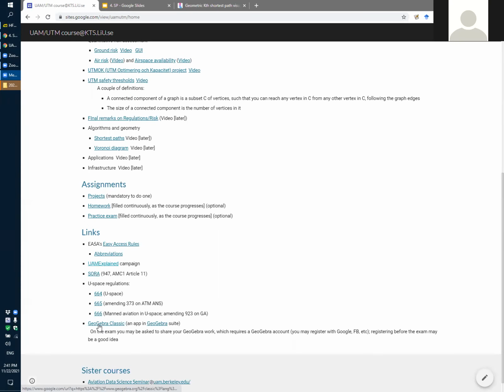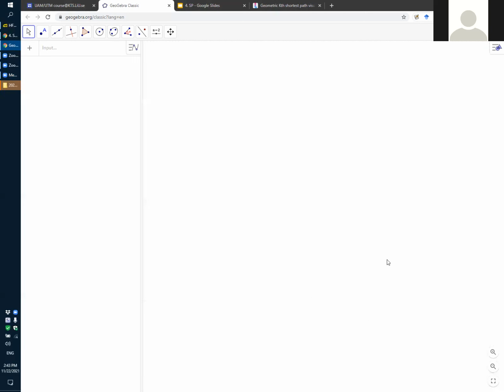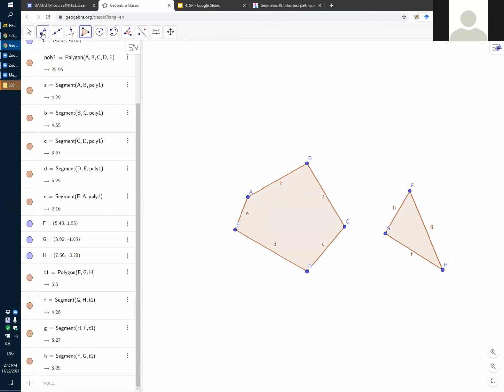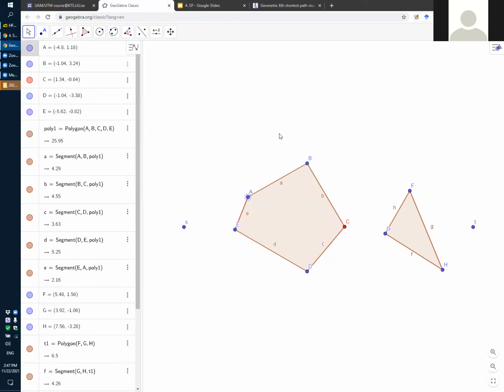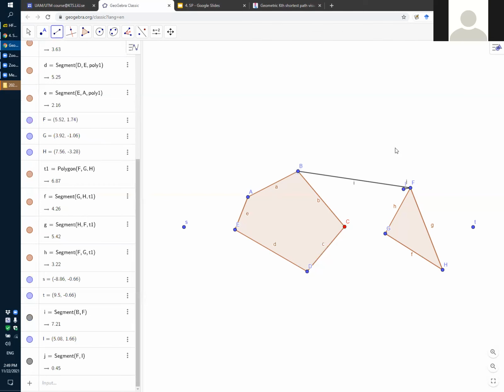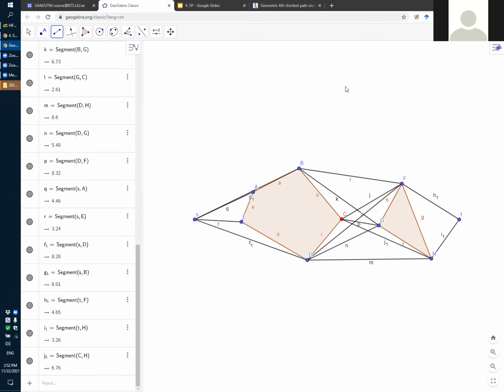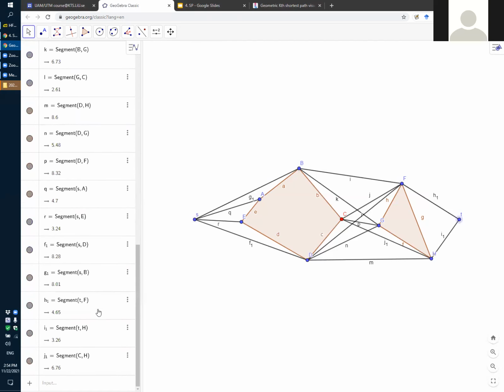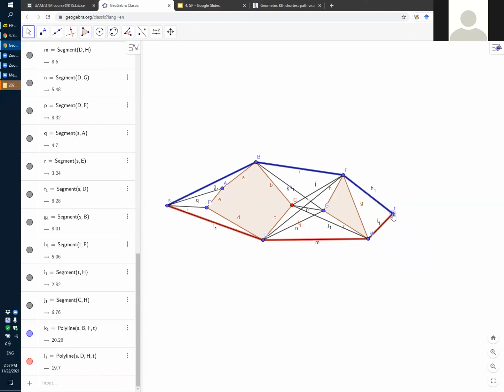Example visibility graph GeoGebra (UAM/UTM course, Linkoping U)